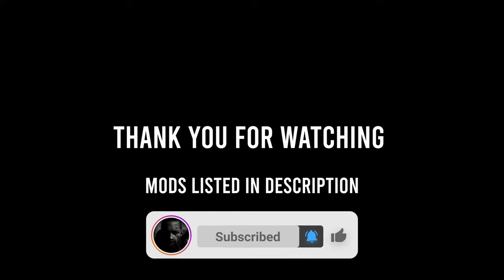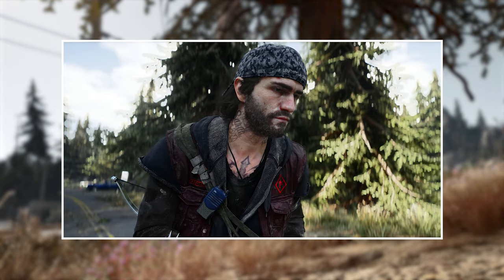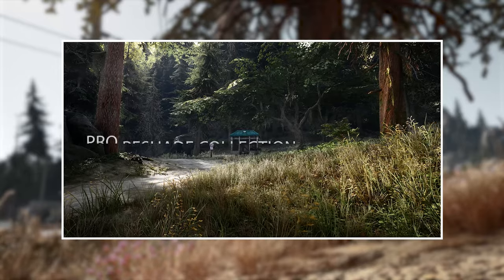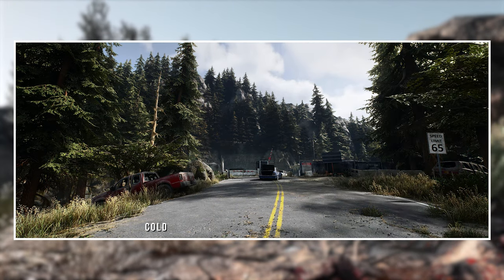RIPPERS! - Days Gone PC Mods Vol.1 [Cinematic Style]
⭐️Days Gone Cinema⭐️

In this video, we see what it takes to survive in a post-apocalyptic Oregon. Spoiler alert, mainly a shotgun and a combat knife….occasional machete
We’ll be showcasing many survival tactics and stealth mechanics the Days Gone has on offer to takedown Rippers, Freakers, and more

I have sunk quite a few hours into this now and I am really not sure how this game is not getting a sequel. There’s so much good stuff left to touch on and explore. Yes its flawed in places and maybe doesn’t have the polish of a Last of Us (voice acting doesn’t quite match the scene sometimes, but could be fixed in post with more time, etc)

*NO STORY SPOILERS*

This channel focuses on cinematic gaming and other video games such as Skyrim, Fallout, Assassins Creed Valhalla, Red Dead Redemption 2, Metro Exodus, Cyberpunk 2077, Far Cry 6, A Plague Tale: Innocence, Escape From Tarkov, and many more upcoming releases
Suggestions always welcome

⭐️MODS USED:
Toggle HUD

Virginia Highway - Tigerblood Jewel
Rise From the Shadows - Hampus Naeselius
Absolute Power - Hampus Naeselius

Days Gone Soundtrack
I Remember - Nathan Whitehead

Days Gone is a 2019 action-adventure survival horror video game developed by Bend Studio and published by Sony Interactive Entertainment for the PlayStation 4 and Microsoft Windows.

Set in a post-apocalyptic Oregon two years after the start of a global pandemic, former outlaw-turned-drifter Deacon St. John discovers the possibility of his wife Sarah still being alive, which leads Deacon on a quest to find her. Days Gone is played from a third-person perspective, in which the player can explore an open world environment. Players can use firearms, melee weapons, and improvised weapons, and can use stealth to defend against hostile humans and cannibalistic creatures known as Freakers. A major game mechanic is Deacon's motorcycle, which is used as the player character's primary mode of transportation as well as mobile inventory.